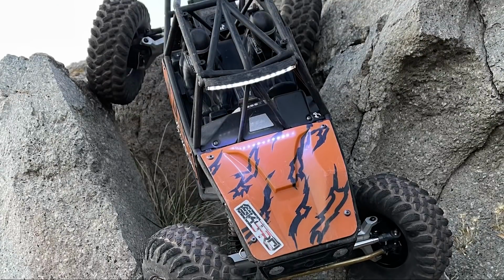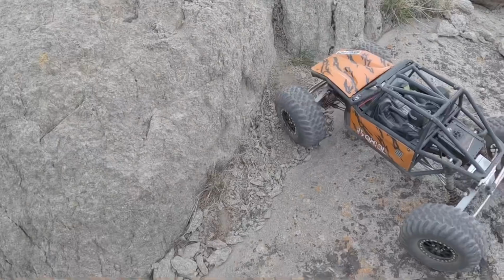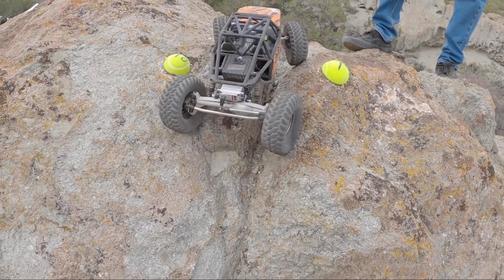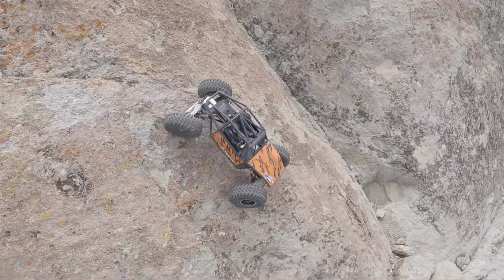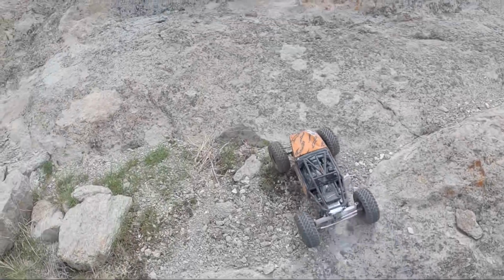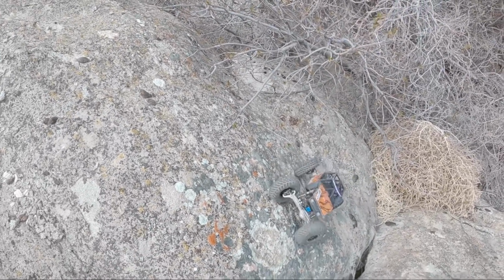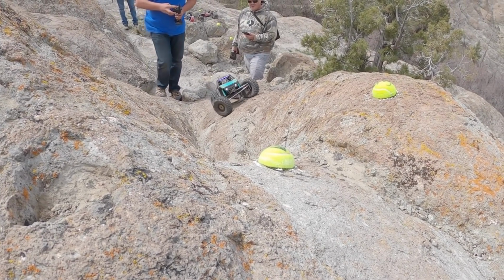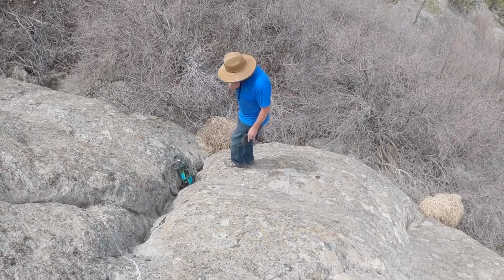Capra Unlimited Run! North Round 2 - North Vs. South Utah RC Crawling Championship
Best controller for rear steer Flysky GT5